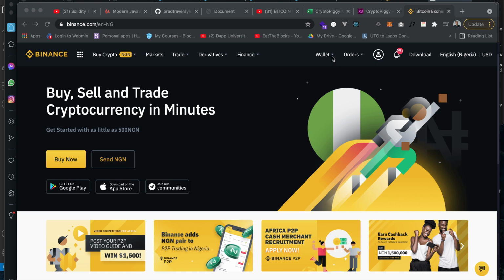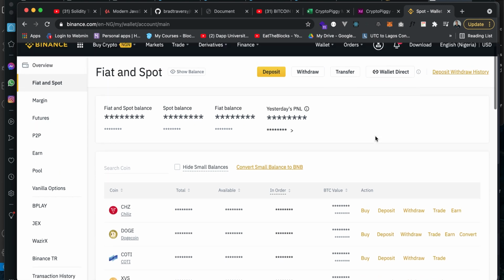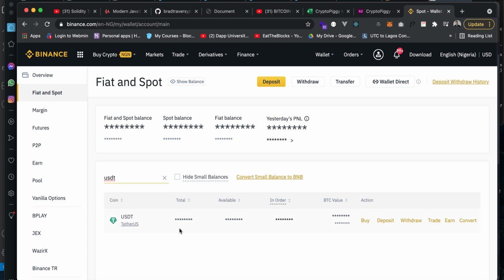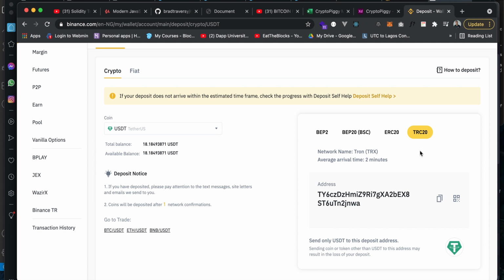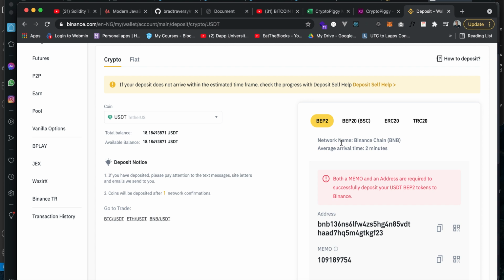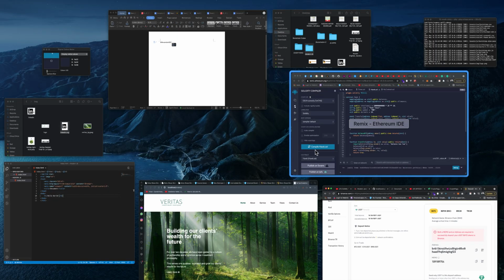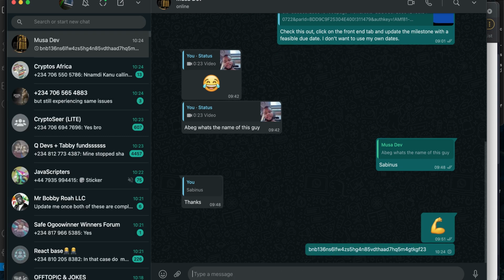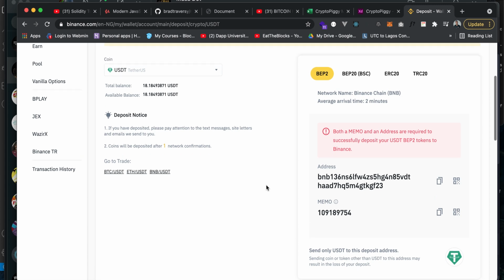How to get USDT address on Binance (Using Desktop Browser)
You will learn how to get your Binance USDT Address for any Network
1. TRC20
2. ERC20
3. BEP20
4. BEP2